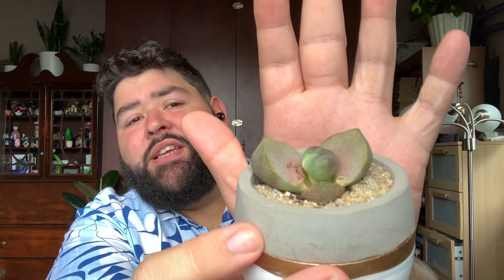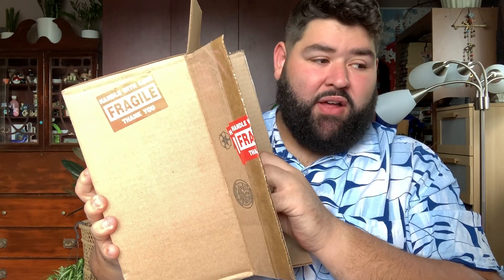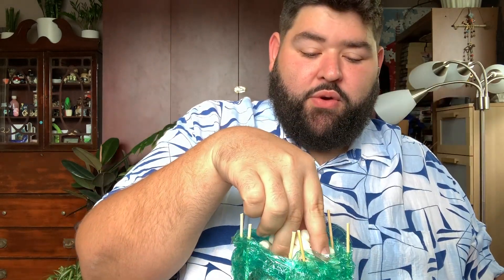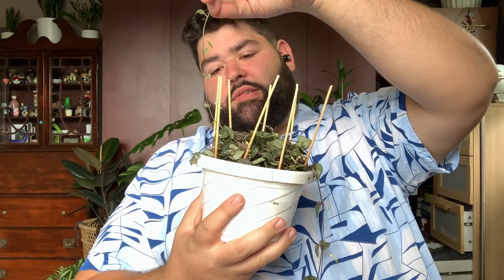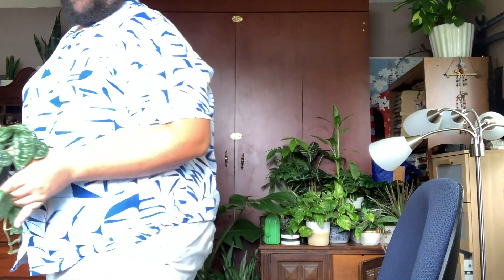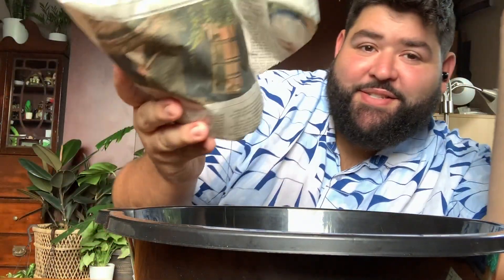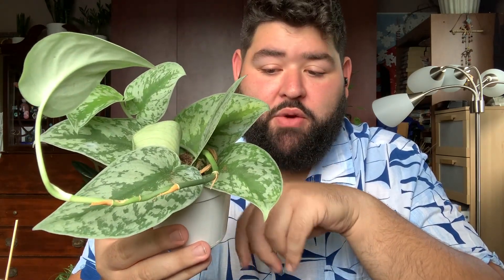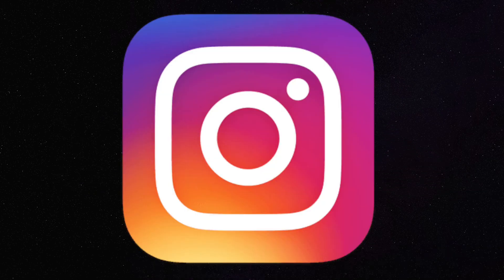Etsy Unboxing #2 (Chain of Hearts & Scindapsus Pictus Exotica)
I received my second batch from my recent plant order on Etsy and like the first, I'm going to share it with you all. As with the last video, I would love to hear your feedback! Let me know how I can improve, and what kind of content you might be interested in. I'm still learning too, but want to share what I know so far and any new lessons along the way.

So far I'm still using my iPhone XR to record and editing on iMovie after studying how for 20 minutes or so, so I know that these are still a bit rough around the edges.

As a bit of a preview for the future of my channel as it grows, I already have the remainder of the unboxings from this Etsy haul filmed. The final one arrived this morning (from Denmark!) so those will be another three videos.

From there, I want to do a Houseplant Tour, Outdoor Succulent & Cactus tour, Favorite Plantubers video, Top beginner plants, and then start on some basic care videos. I would love to hear any other suggestions or ideas.

Plant IG: ThicPotter
Personal: Mpotter42

Special thanks to UrbanJungleLA and PrideandJoyPlants on Etsy!